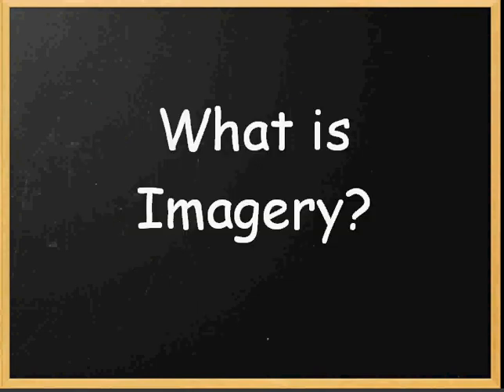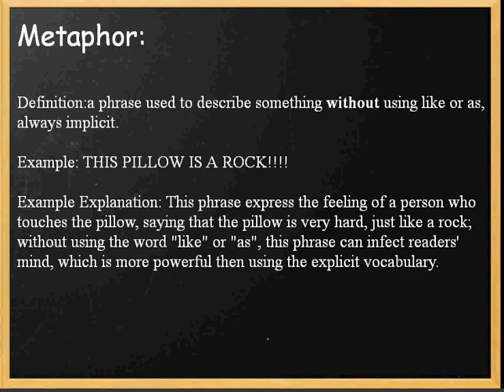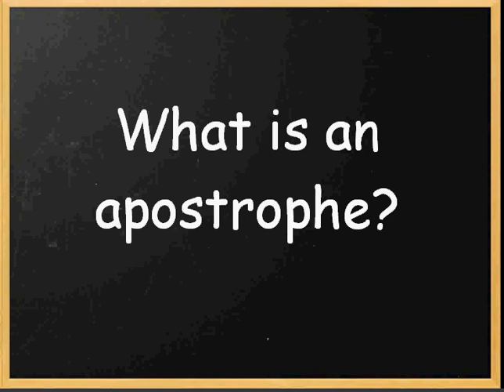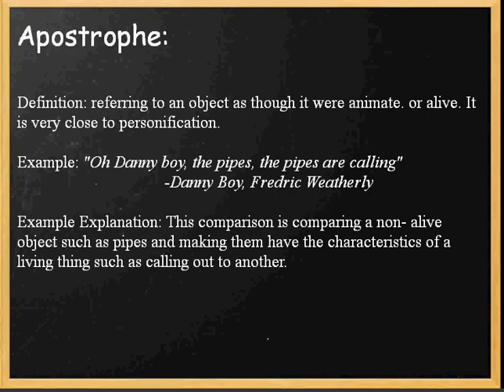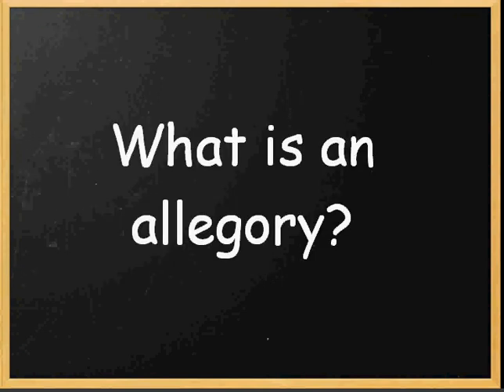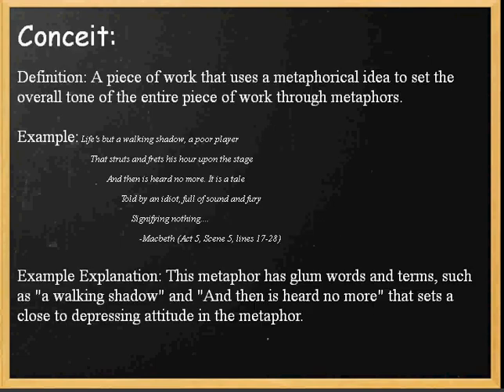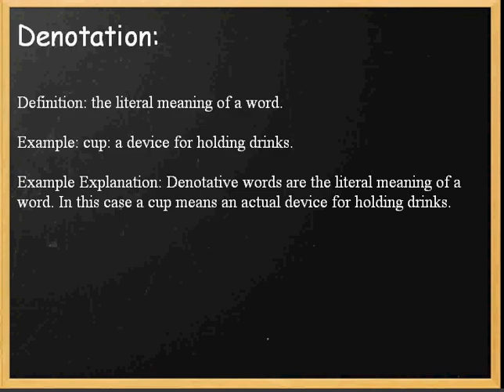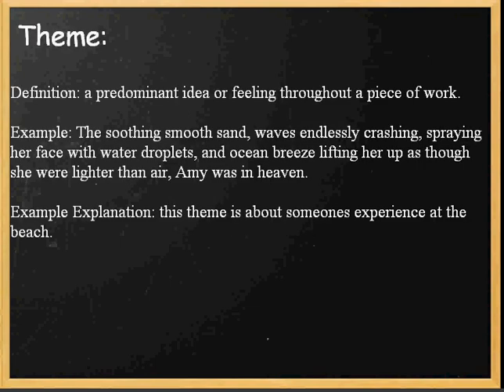Imagery Project Final 9/16/2011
Talk all about Imagery